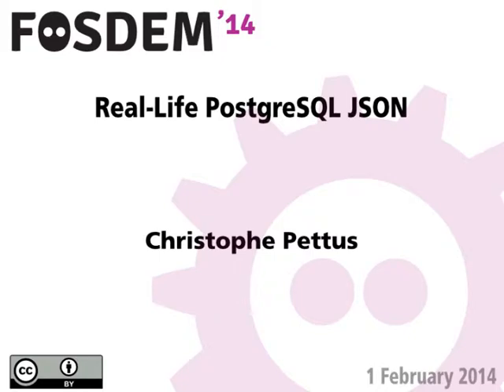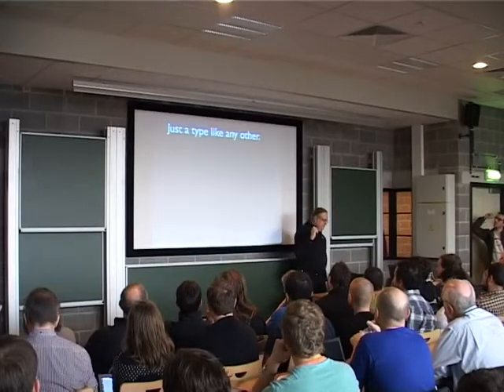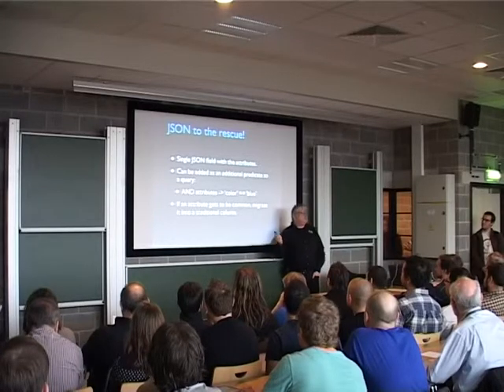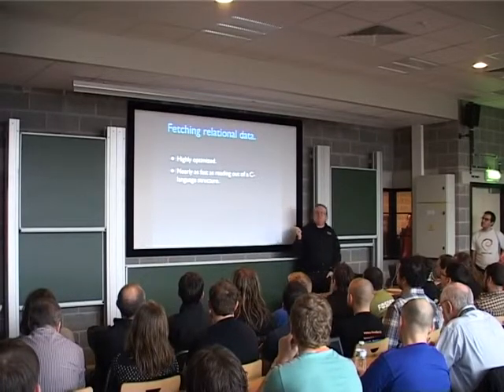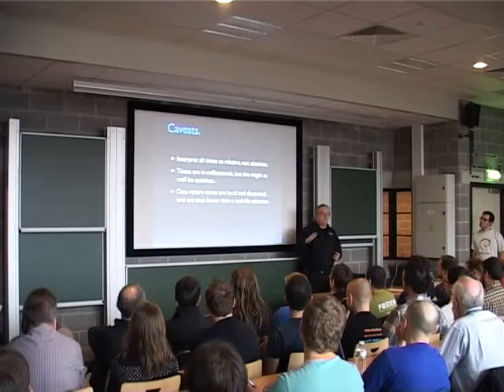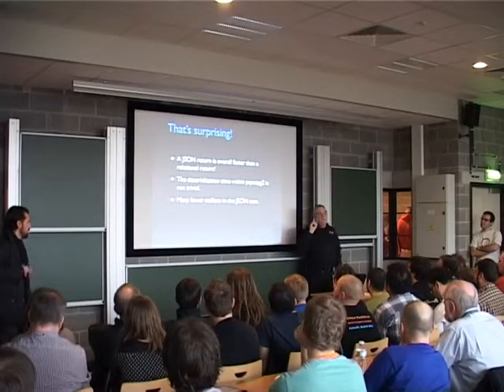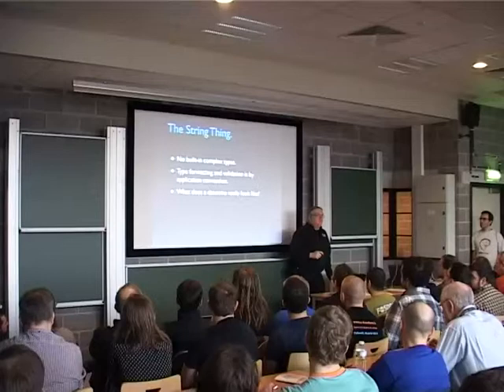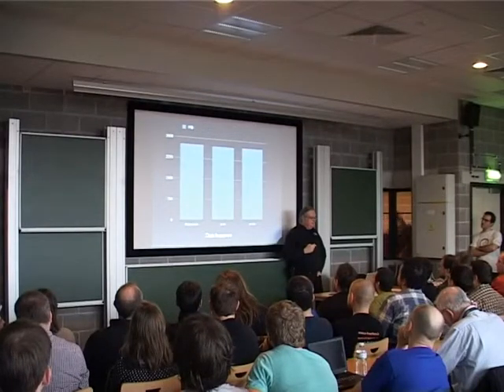FOSDEM 2014 - Reallife Postgresql Json